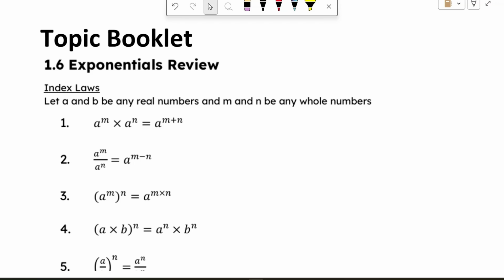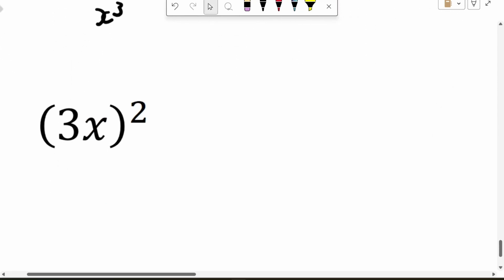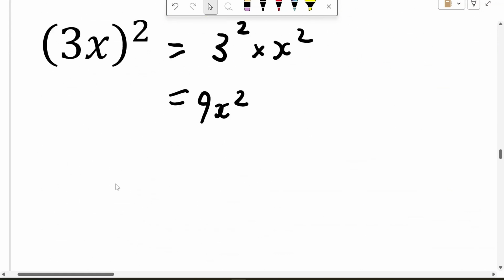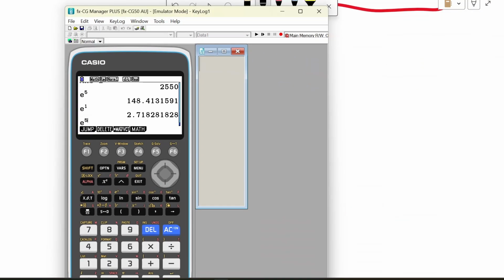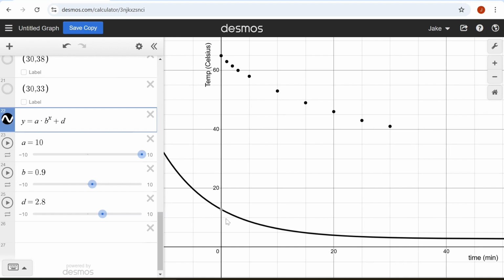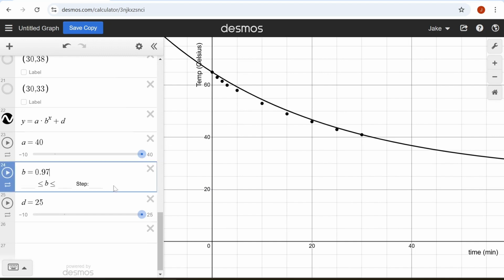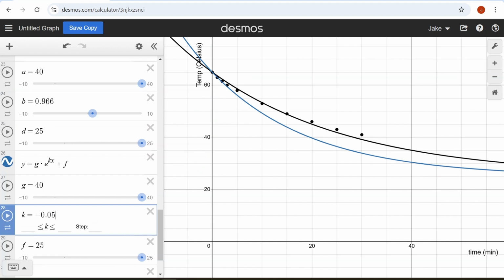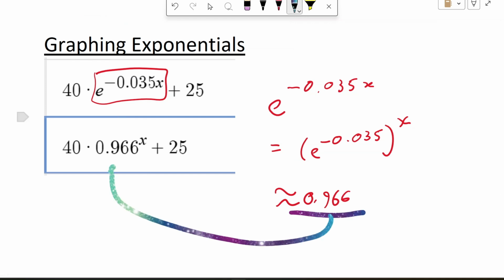12 Mathematical Methods - 1.6 Exponentials Review